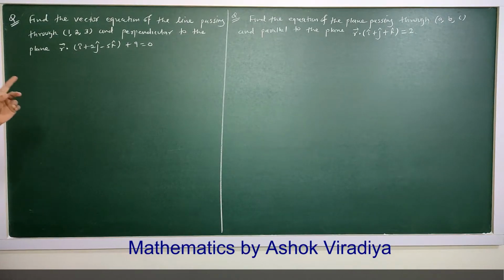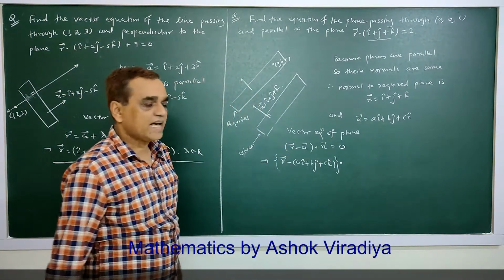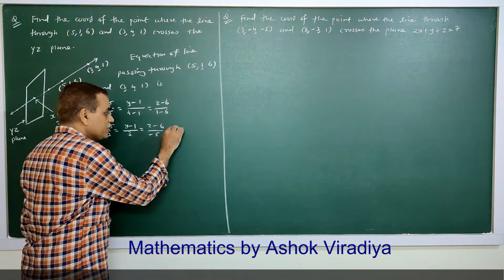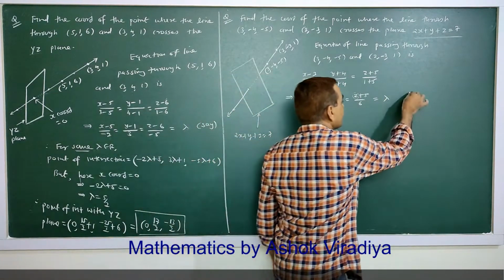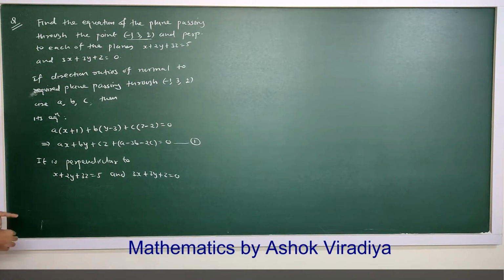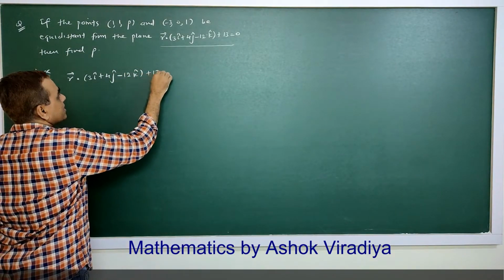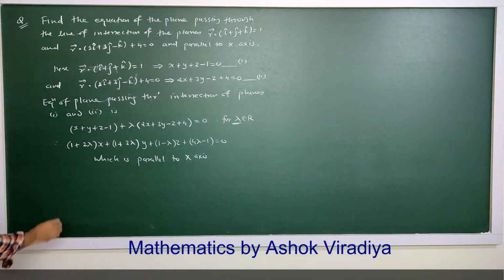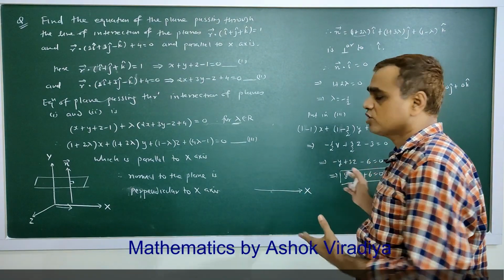Class 12-Chapter 11- Video 7